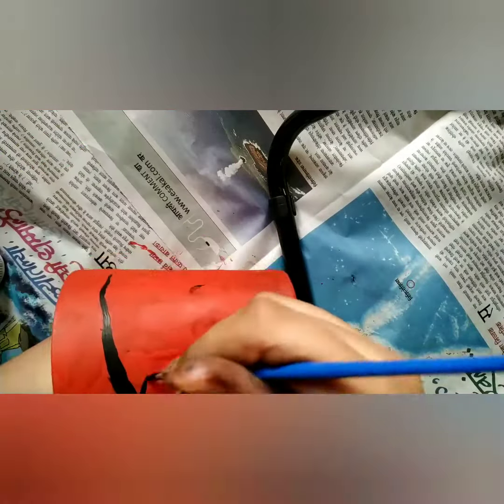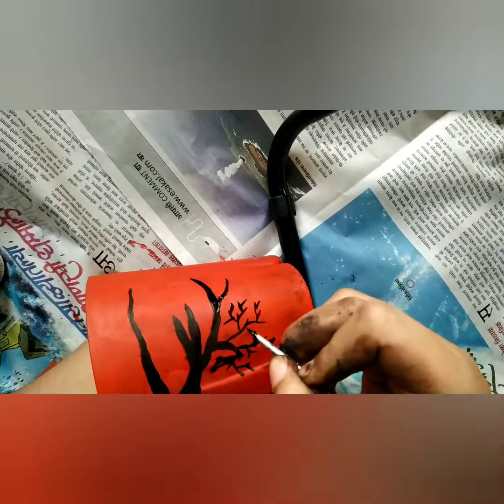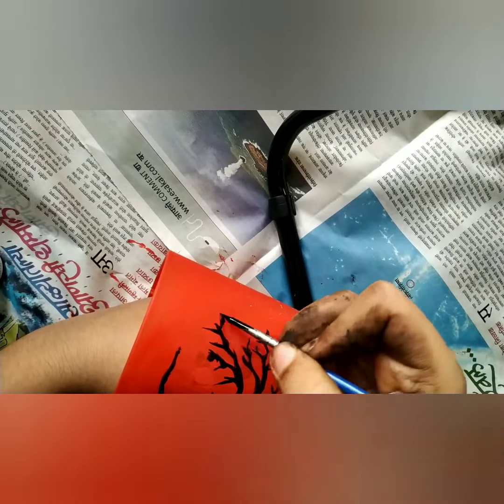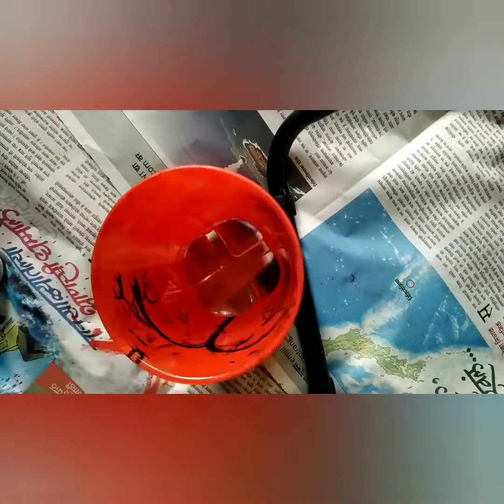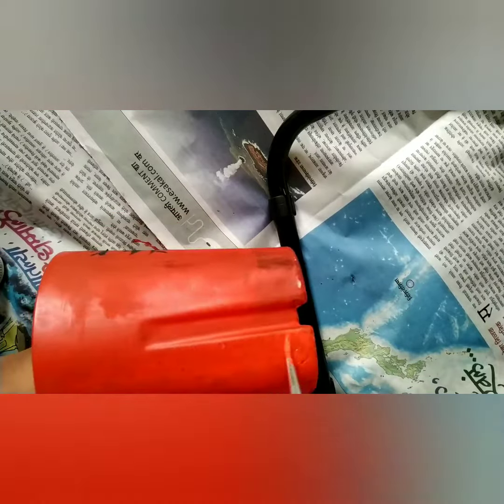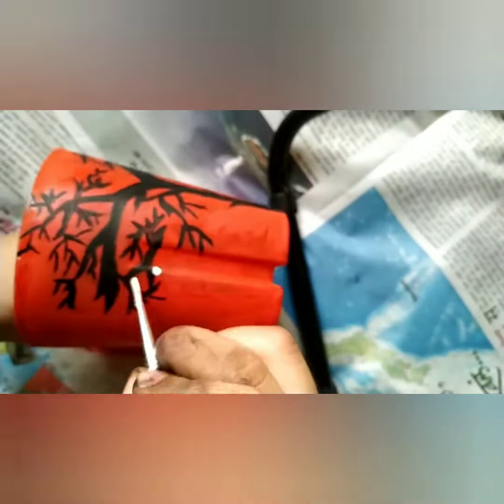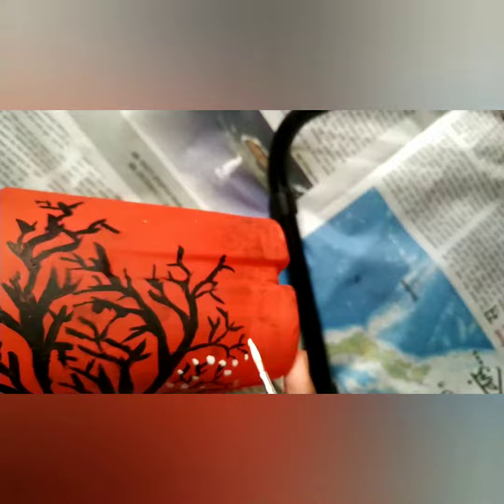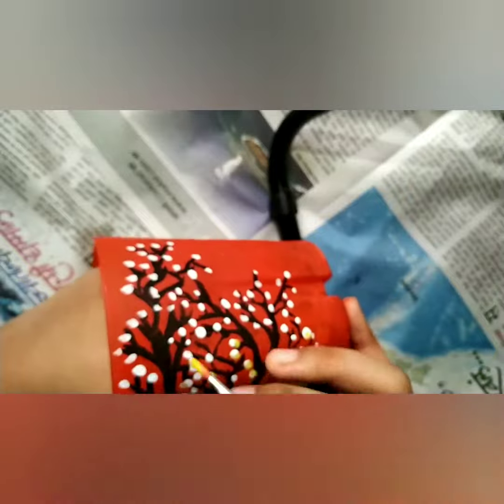Glass painting with poster colours(2)